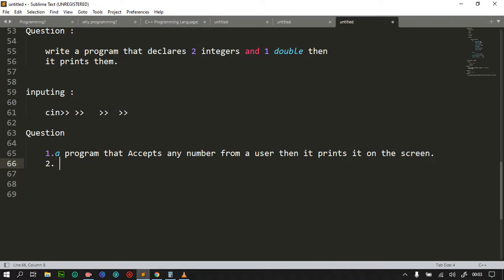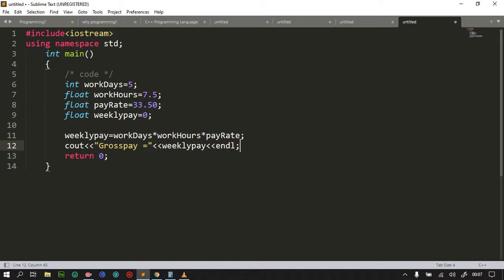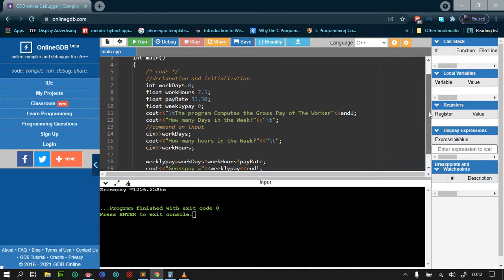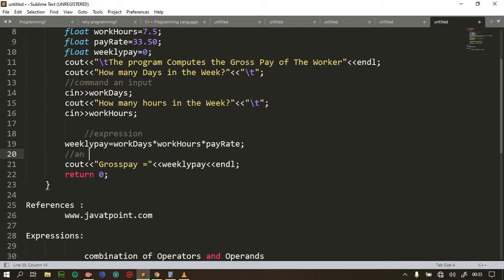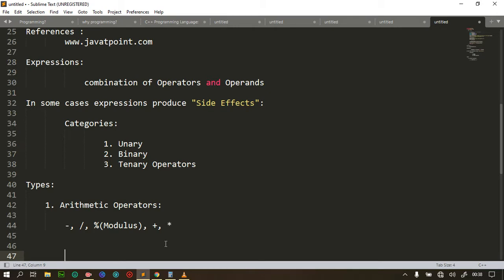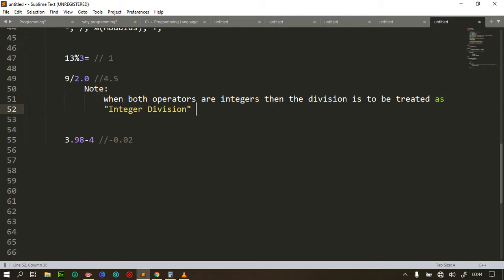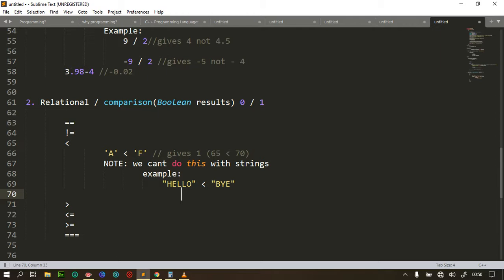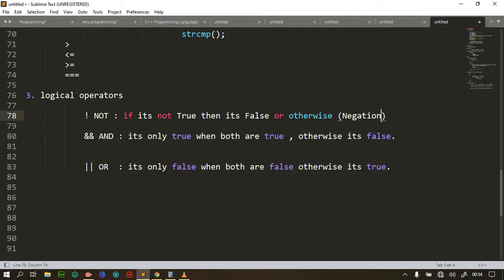Episode 8: C++ Expressions, Operators & Side Effects COVID 19 Lockdown Version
Expression in C++ is form when we combine operands (variables and constant) and C++ OPERATORS." Expression can also be defined as: "Expression in C++ is a combination of Operands and Operators." OPERANDS IN C++ PROGRAM are those values on which we want to perform perform operation.